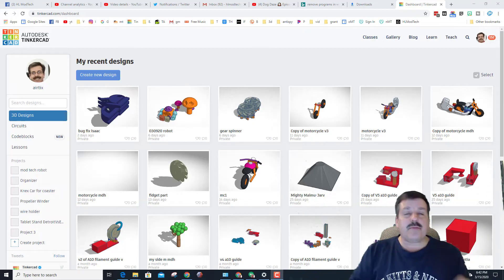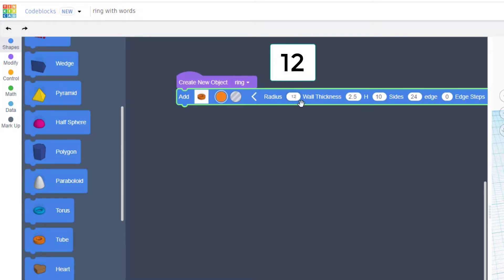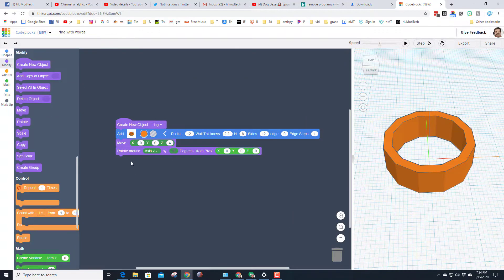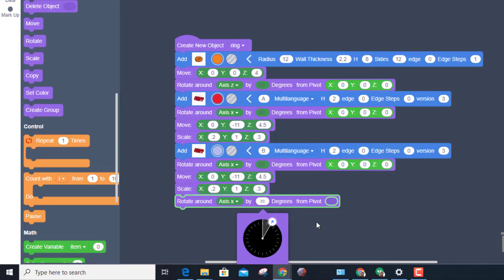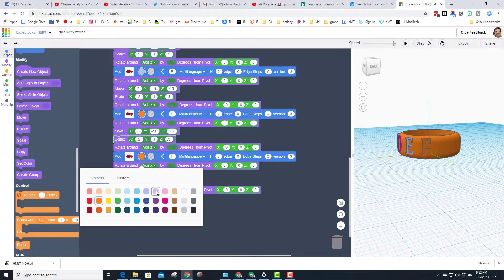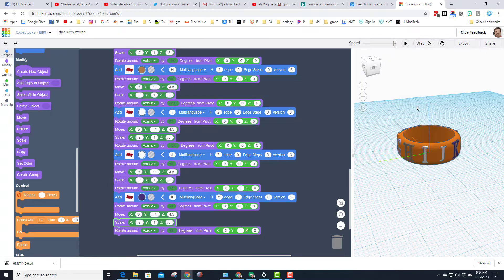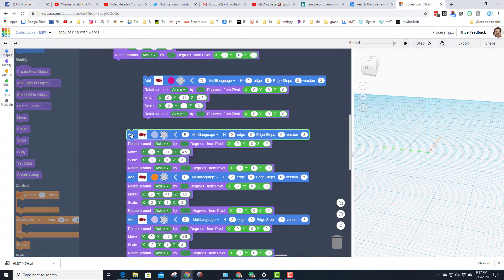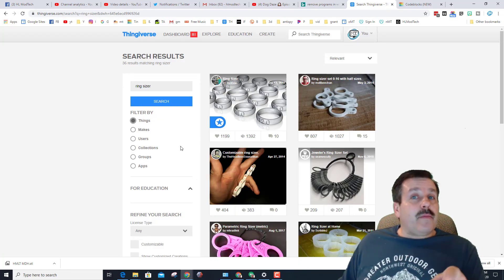Design a Ring with Words in Minutes! A Tinkercad Codeblock Creation!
Have a glorious day and keep Tinkering! Tinkercad Codeblocks are an amazing way to use a bit of code to create precise designs. Today I walk you though a slick custom ring that allows you to put 12 letters of your choice on a ring you can 3D print.